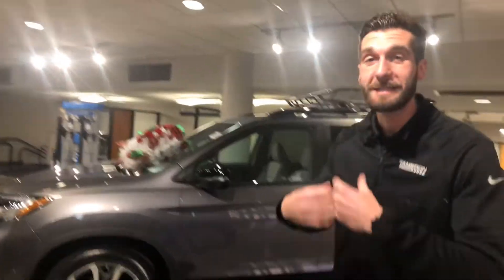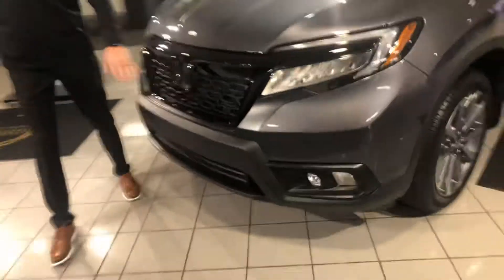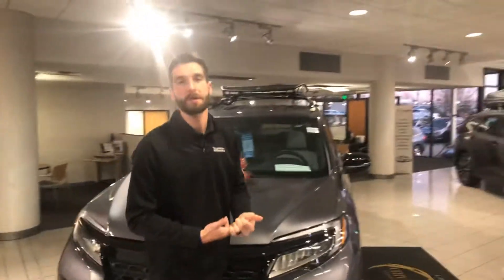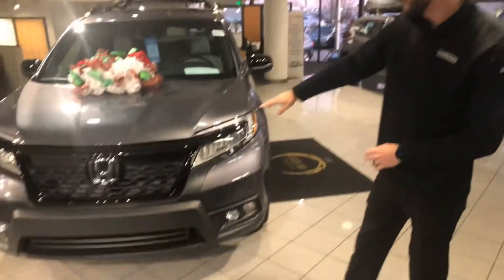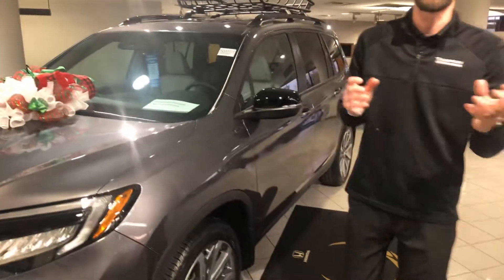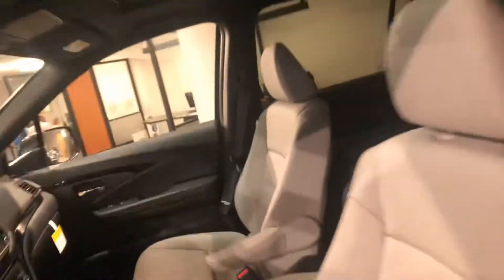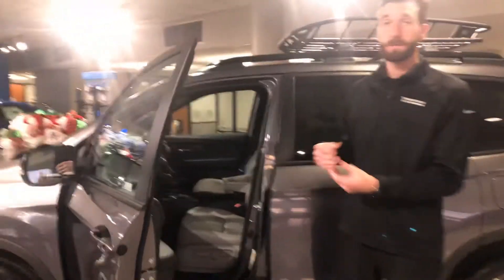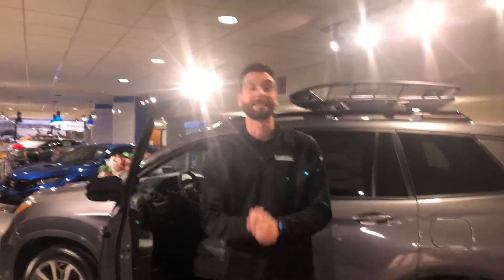2020 Honda Passport for Michele from Cramer Hyde at Tameron Honda